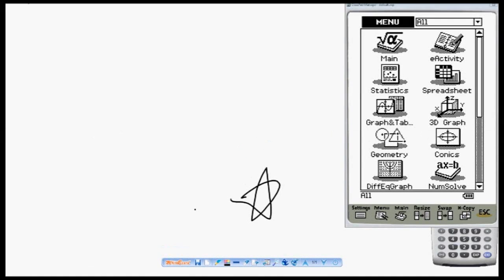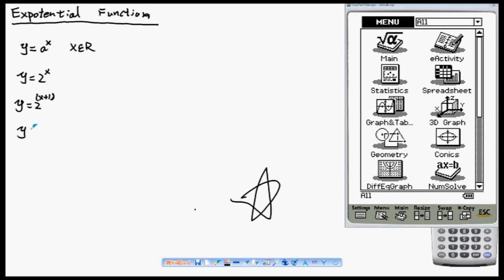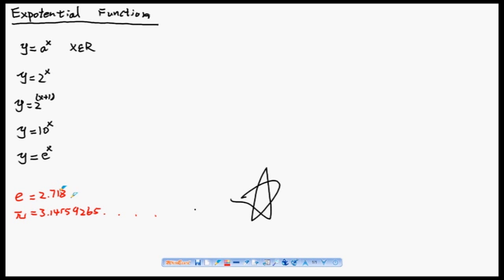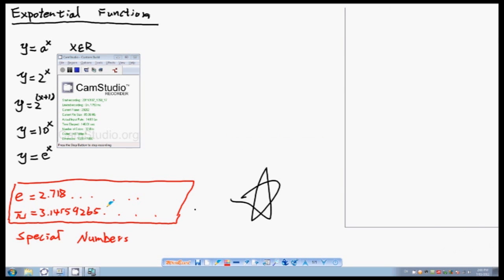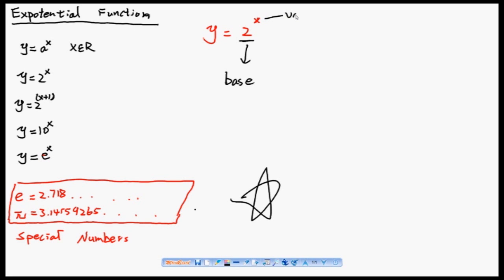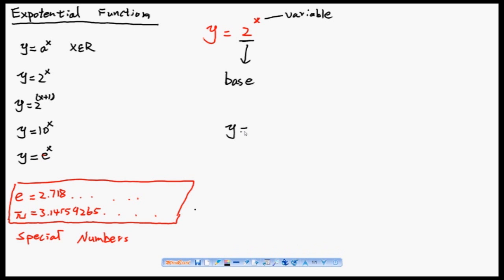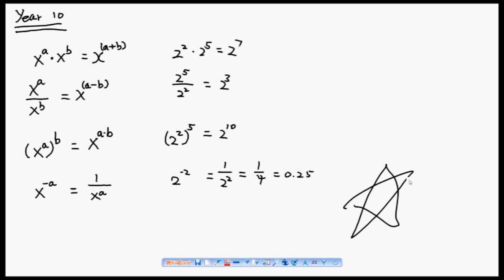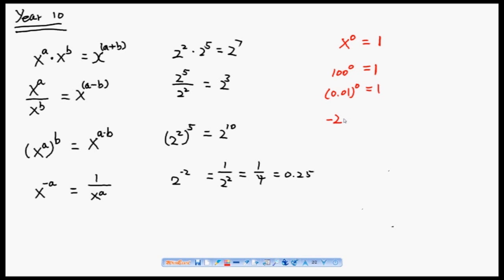VCE Maths Methods Unit 1 & 2 Video #71 Chapter 6 1 of 7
VCE Maths Methods Unit 1 & 2 Tutorial #71 1 of 7